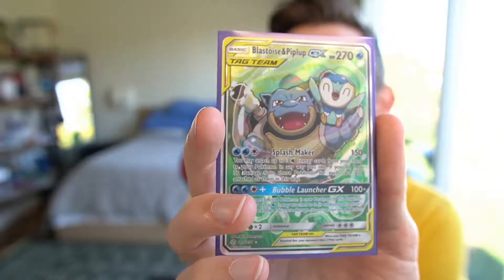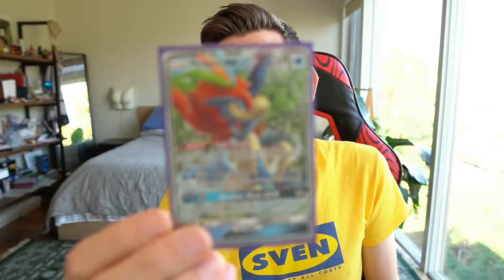HEALZ FOR DAYZ! | Blastoise & Piplup Meta Analysis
Let's talk about the new Blastoise and Piplup deck (PipStoise) and understand how the deck works, how it plays into the meta, as well as it's strengths and weaknesses. You feelin this deck as much as I am?